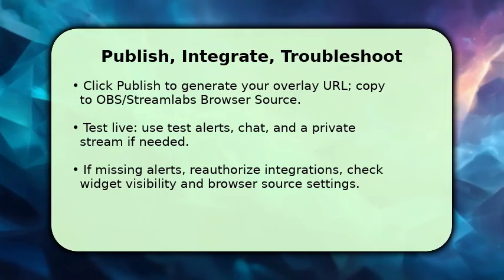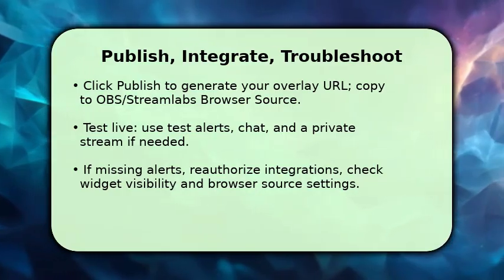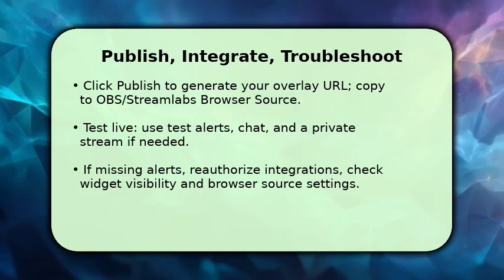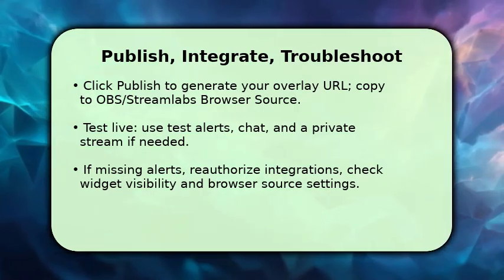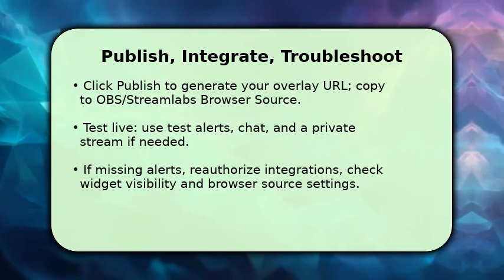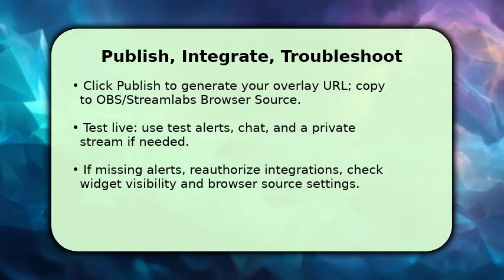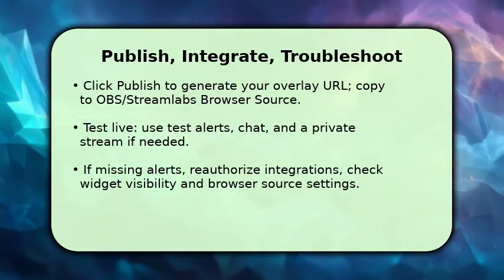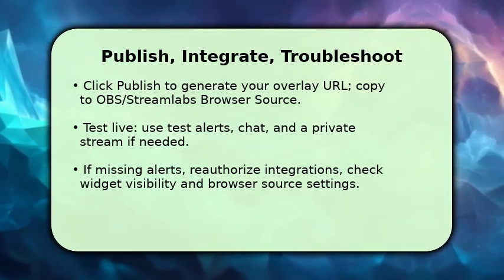How to Use Streamelements Overlays (full Guide)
How to Use Streamelements Overlays (full Guide) | 🔒 Surfshark VPN Deal — Stay private and secure. $1.99/mo + 3 Months Free ▸

Dive into the world of Streamelements overlays and master their application in your projects. This comprehensive guide covers everything from installation to advanced customization, ensuring you can enhance any digital creation with ease.

Streamelements Overlay Guide, Installation Steps for Streamelements, Customize Your Project With Streamelements, Digital Creation Enhancement Using Streamelements, Mastering Streamelements Tutorial, How to Apply Streamelements in Design, Streamelements Overlay Basics, Advanced Customization with Streamelements, Using Streamelements for Visual Effects, Learn Streamelements Today, Streamline Your Project With Streamelements